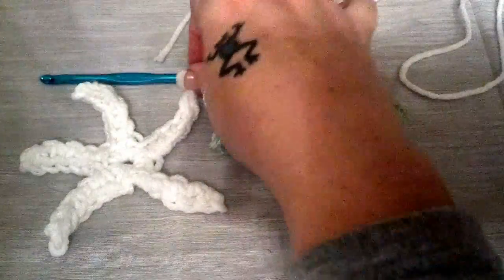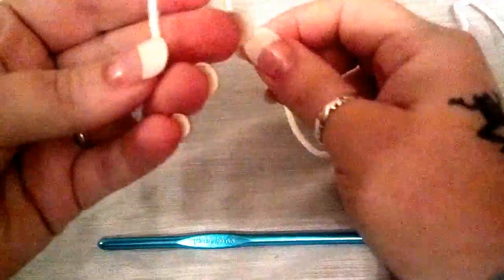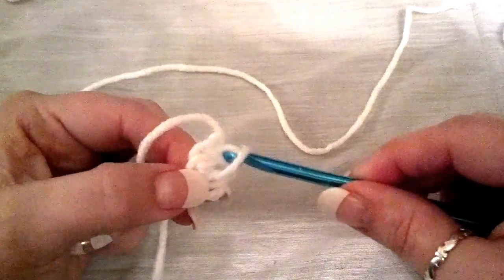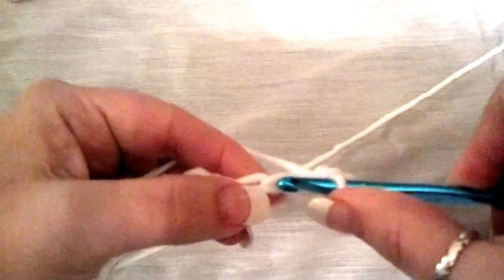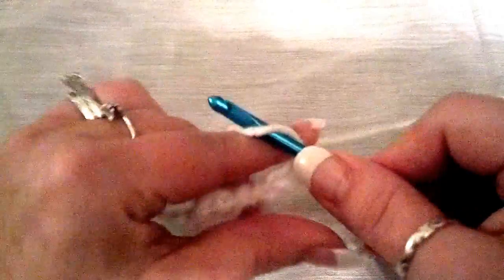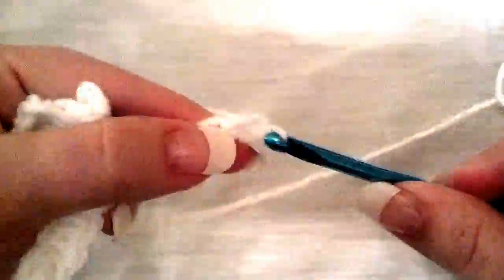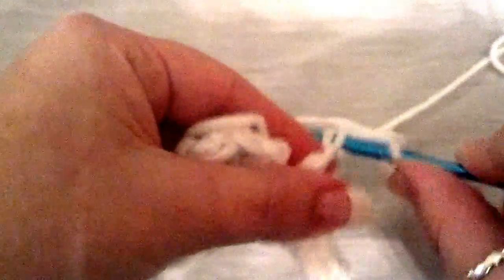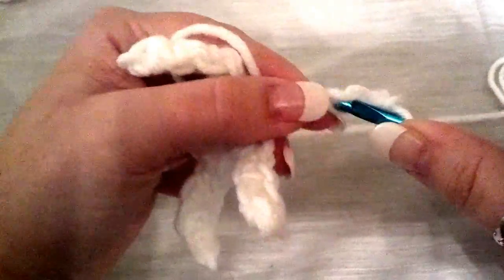How to crochet a Starfish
In this video, I teach how to make my starfish pattern.